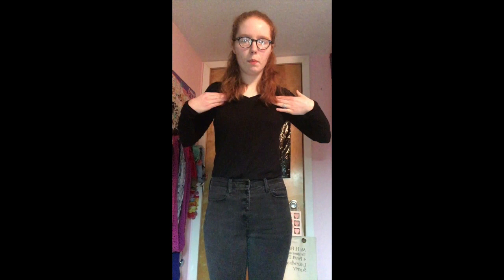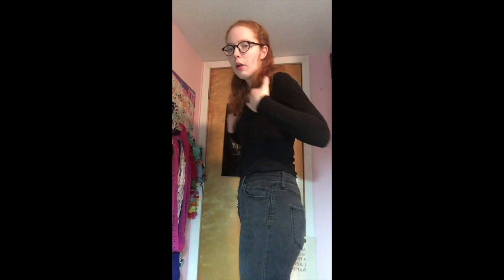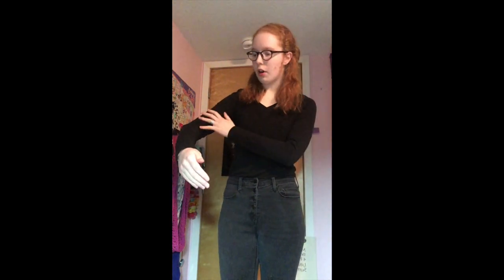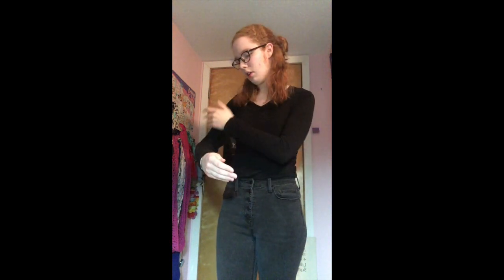Ain't No Grave ASL Lesson (mirrored)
A mirrored version to make your practicing a little easier